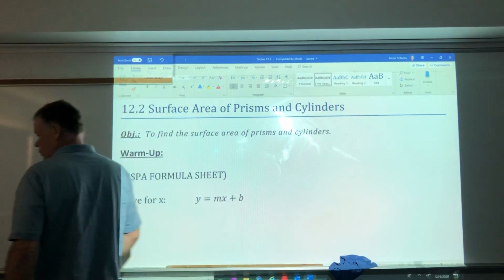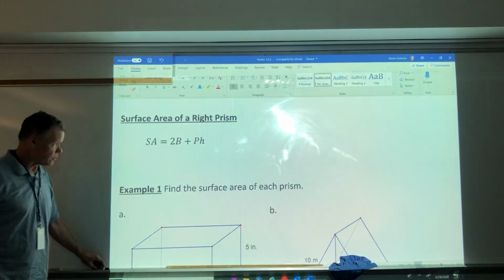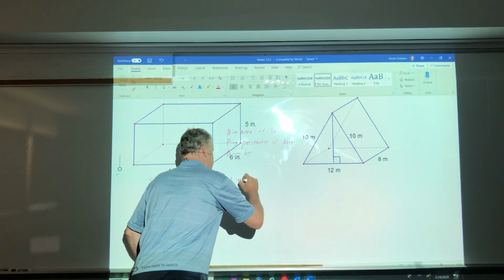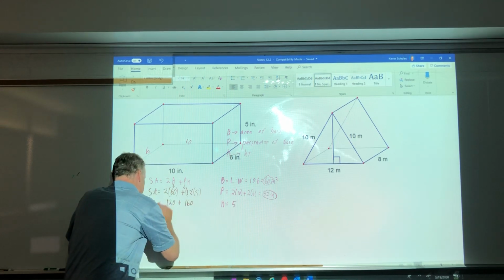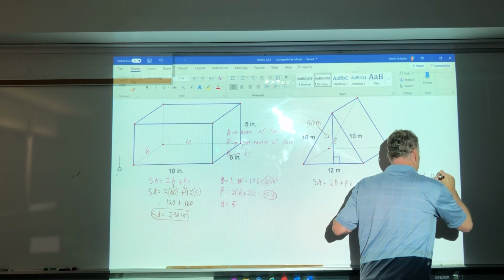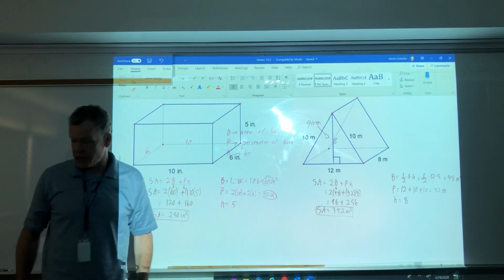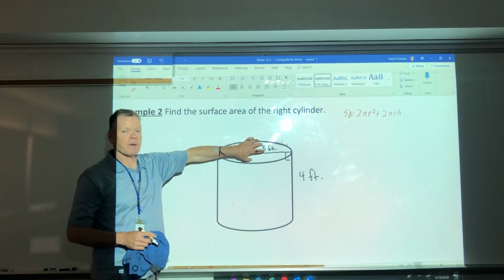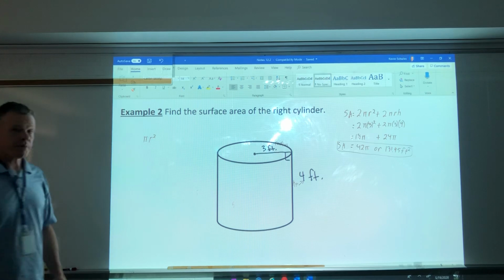May 19, 2020